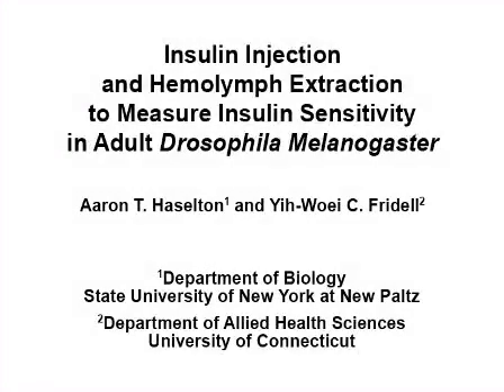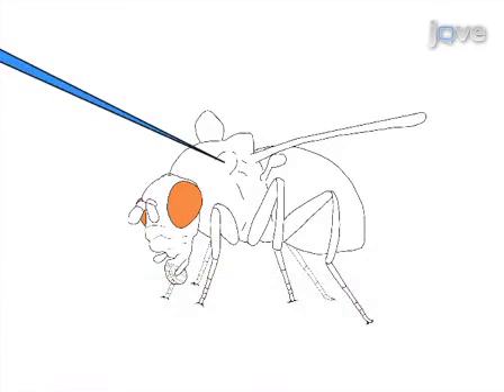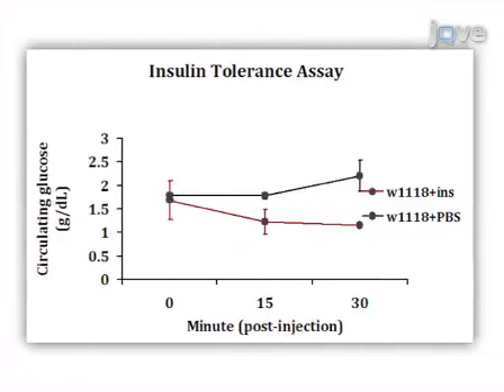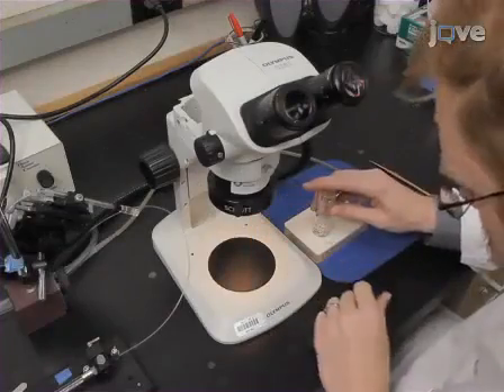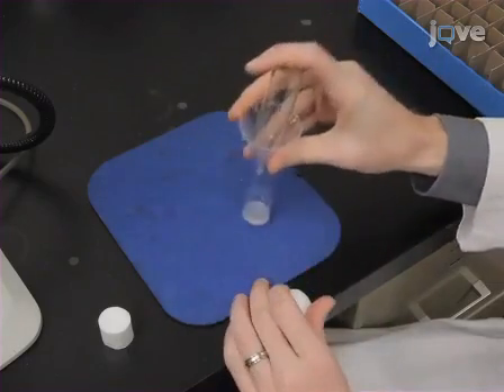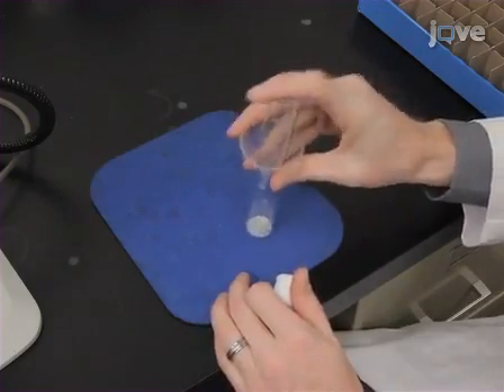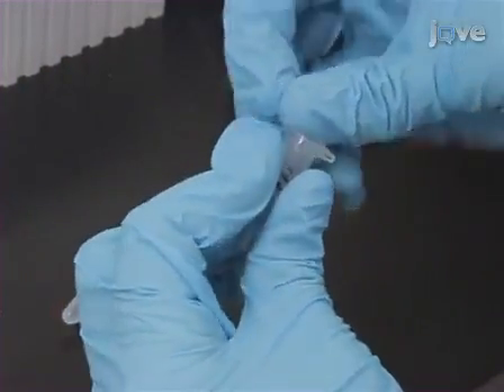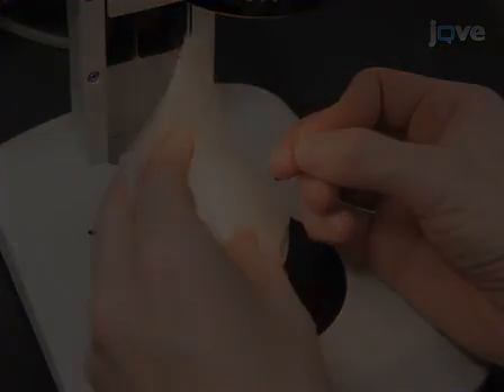Measuring Insulin Sensitivity: Adult Drosophila melanogaster l Protocol Preview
Insulin Injection and Hemolymph Extraction to Measure Insulin Sensitivity in Adult Drosophila melanogaster -  a 2 minute Preview of the Experimental Protocol

Aaron T. Haselton, Yih-Woei C. Fridell
State University of New York, Department of Biology; University of Connecticut, Allied Health Sciences;

Conserved insulin signaling pathways found in the fruit fly Drosophila melanogaster make this organism a potential tool for modeling metabolic disorders including type II diabetes.  To this end, it is critical to establish physiological assays to effectively measure systemic insulin action in peripheral glucose disposal in the adult fly.